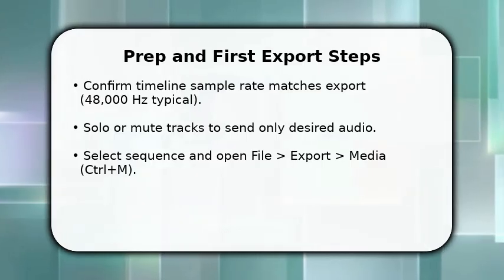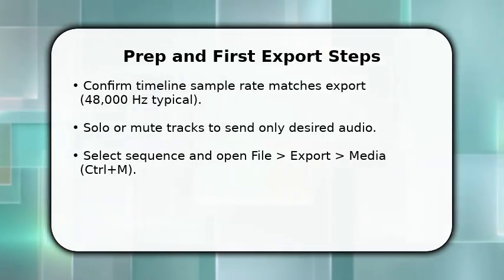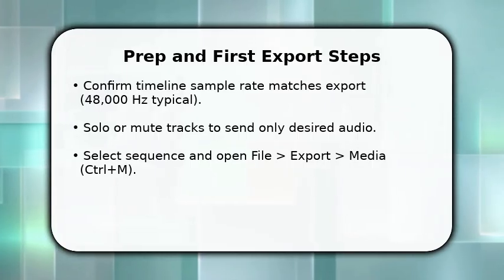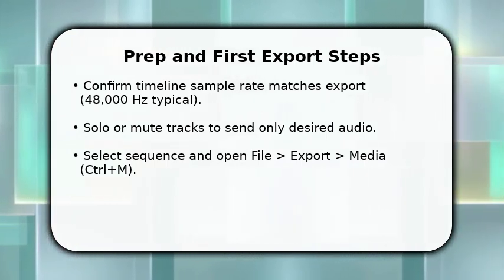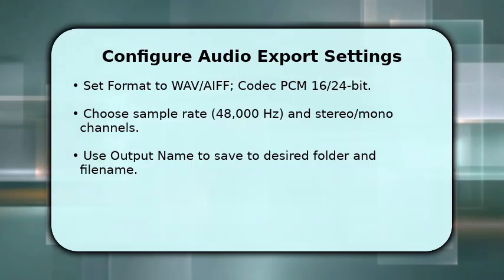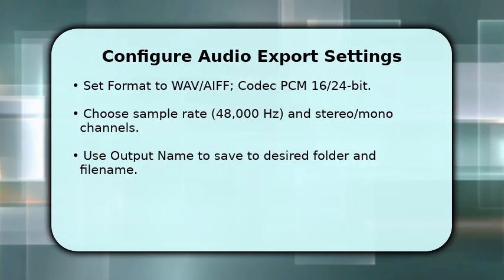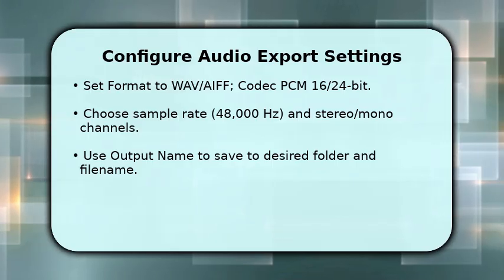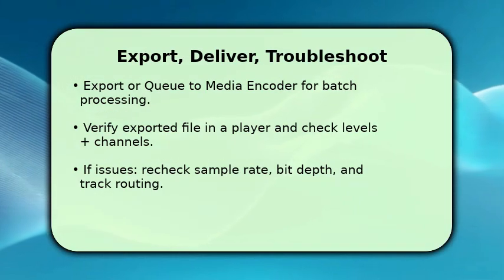How to Send Audio in Premiere Pro (easy Method)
Discover the straightforward method to export audio from Adobe Premiere Pro. This tutorial guides you through each step, ensuring a smooth experience for both beginners and seasoned editors looking to extract sound without hassle.

Premiere Pro, export Audio,